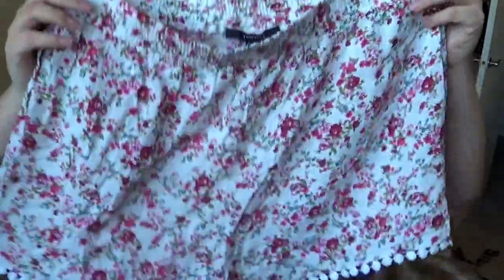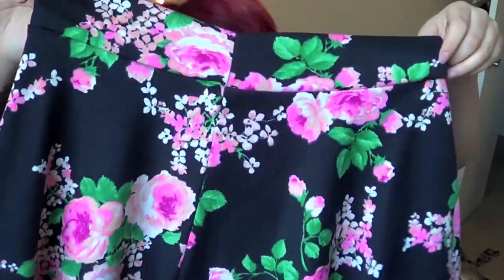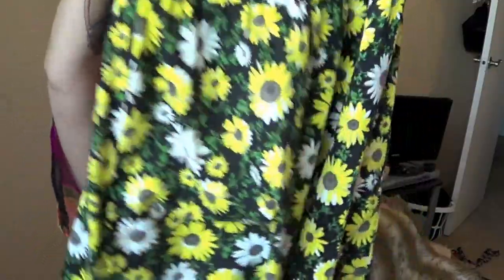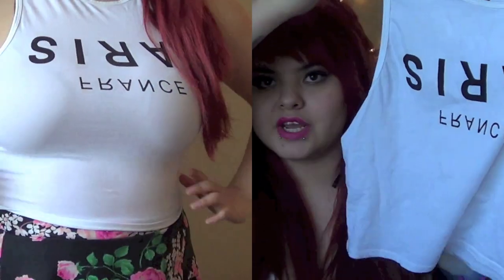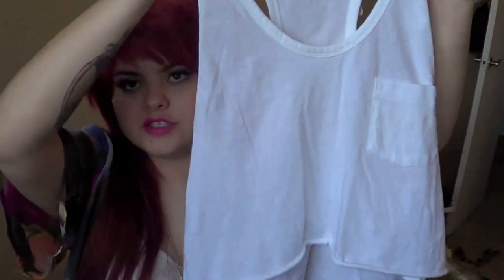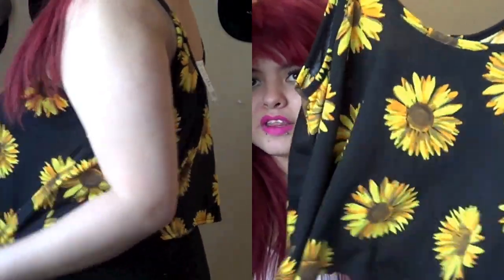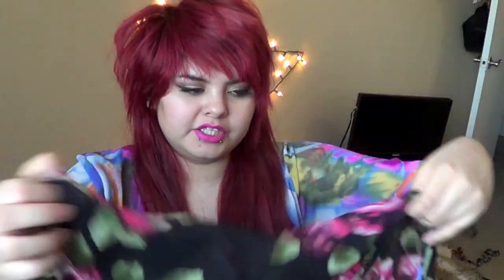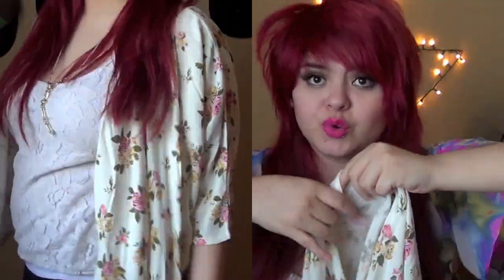Spring Haul 2014 | & Try On!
MEOWWWWW